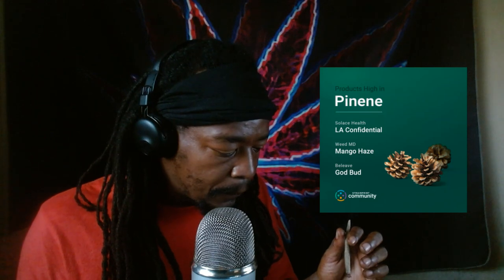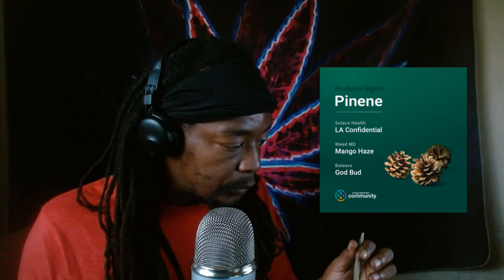Pinene - What Is It? | Certified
Certified Pothead Clothing Now Open!!!

Certified Pothead is an informative Marijuana show. The show is educational and entertaining.

Follow TwoBlunt Marley on Twitter

Information is gathered from different Marijuana Blogs including:
Leafly.com
Allbud.com

How to roll..